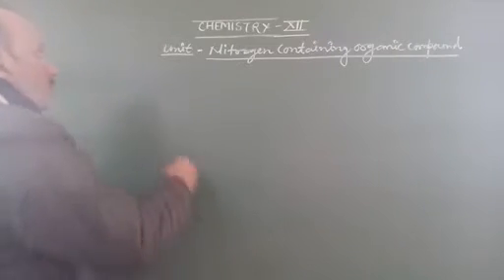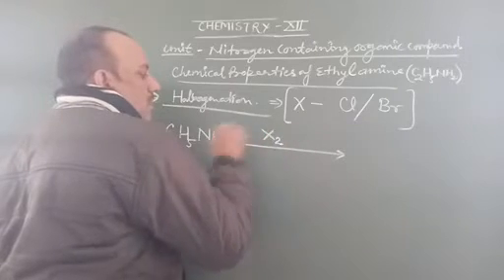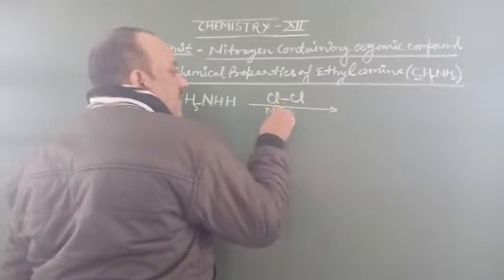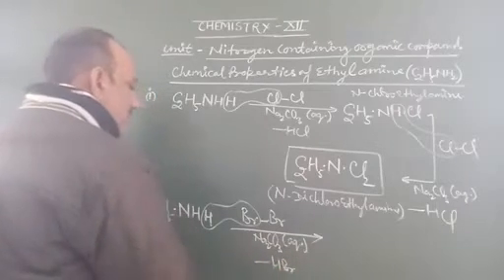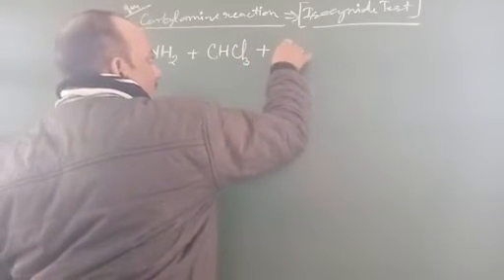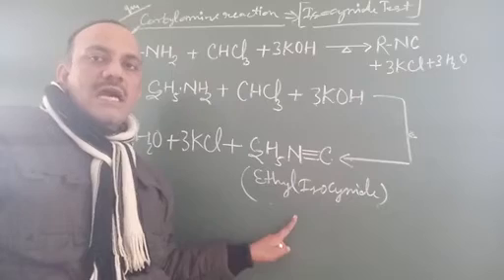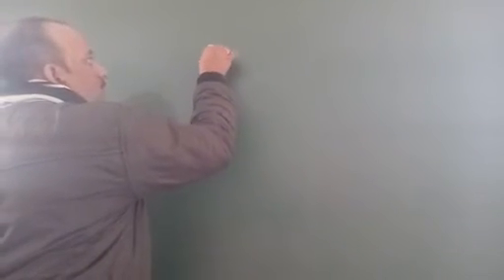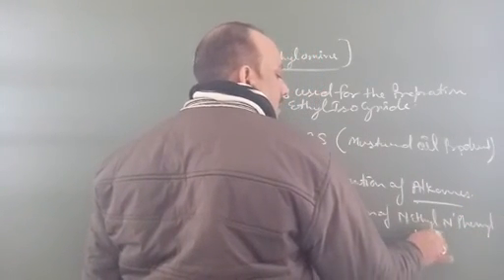Nitrogen containing organic compounds (L-9 )